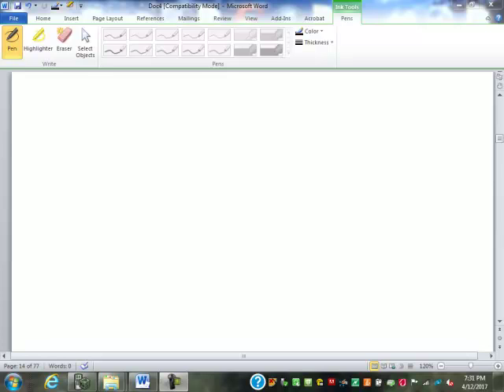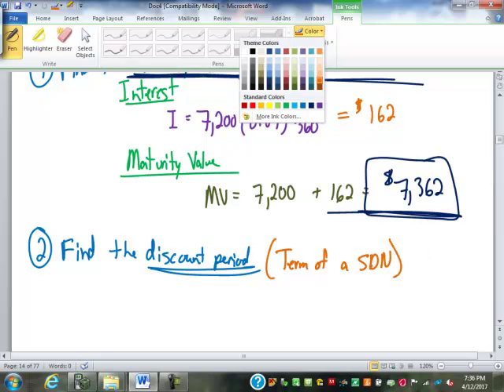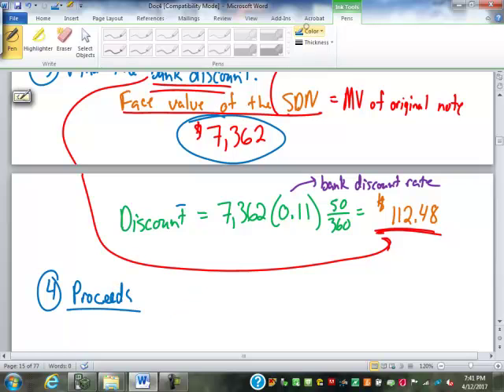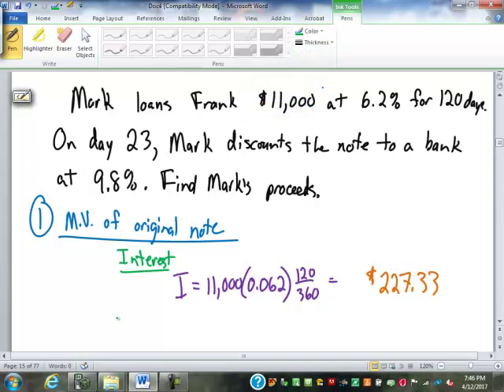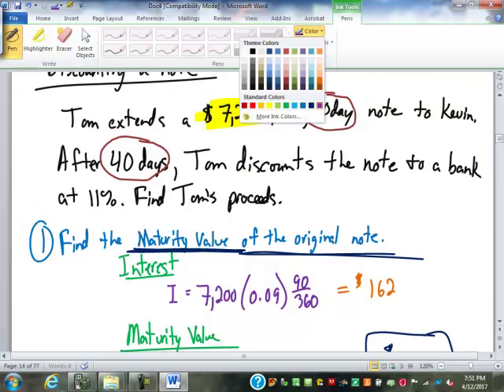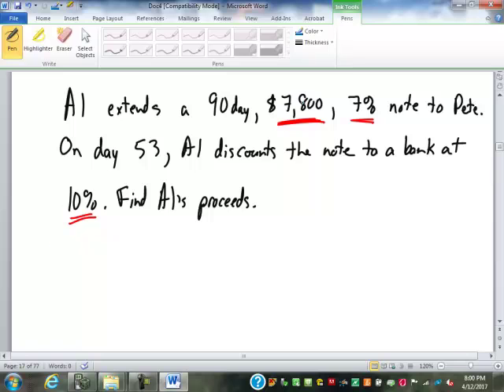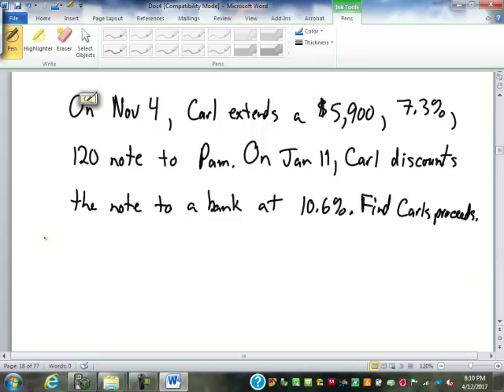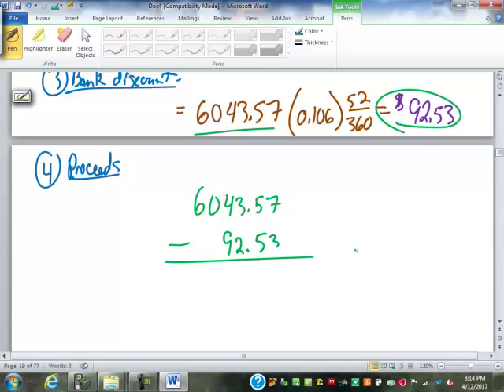26 Discounting a Note